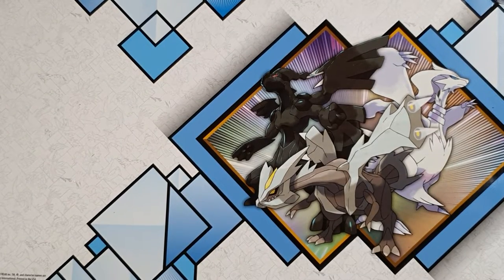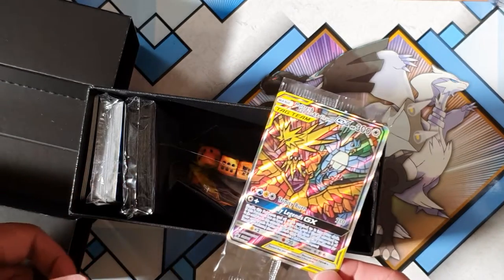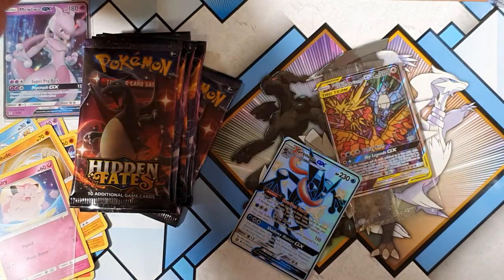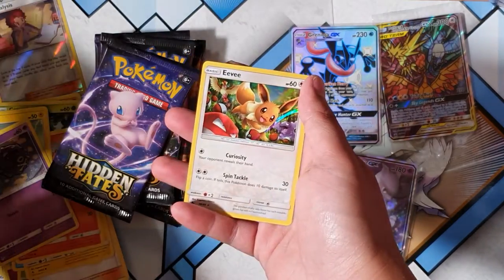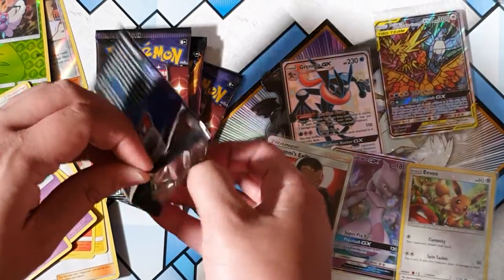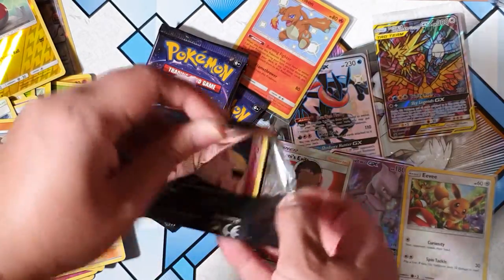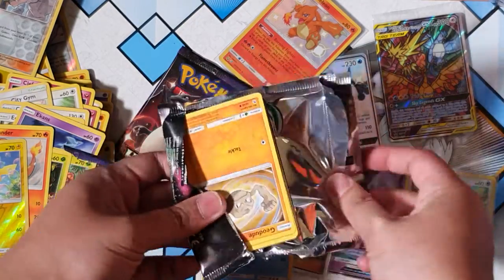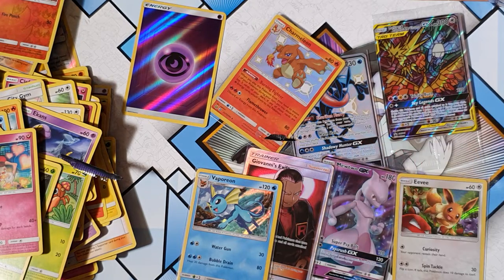Opening a Hidden Fates Elite Trainer Box. Epic Pulls!! I usually hate these things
Pokemon Pack Opening! Fire Pulls 🔥🔥

Come join me as I open the new pokemon  Hidden Fates Elite Trainer Box . Here on this channel we love pokemon pack openings. I wonder what we will pull? Hyper Rare? Tag Team? GX?

 Pokémon TCG: Hidden Fates  is a special expansion released during the Sun & Moon Series of the Pokémon Trading Card Game. In Japan, it was released as the twelfth subset of the Sun & Moon Era and the second to be considered as an enhancement of the eighth main expansion, Super-Burst Impact, featuring the collection symbol "SM8b". It primarily contains reprints of Pokémon-GX, appearing as both regular and Shiny Pokémon.

 About Unified Minds
Unified Minds is the name given to the eleventh main expansion of the Sun & Moon Series. The set continues to feature Generation VII, Pokémon-GX and Tag Team-GX in the card game.